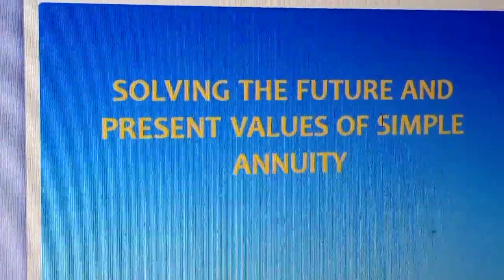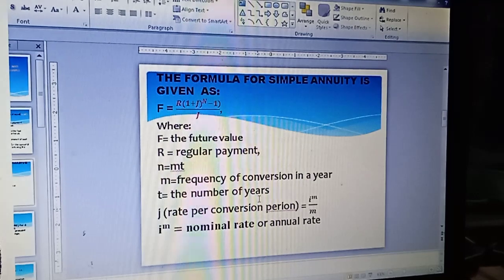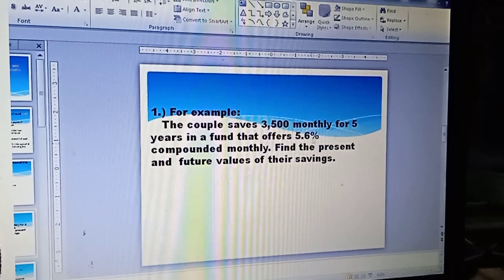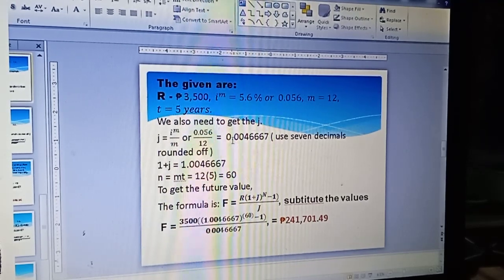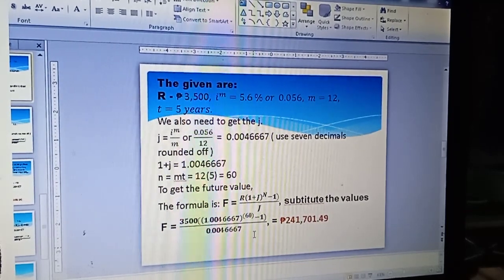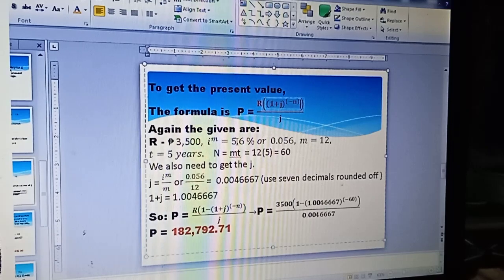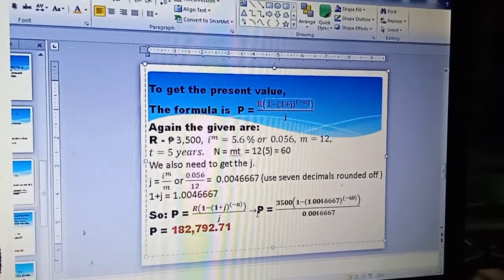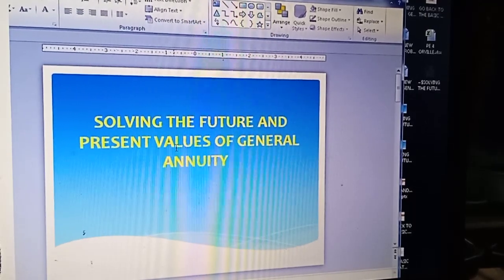Simple Annuity: Solving the Present and future values